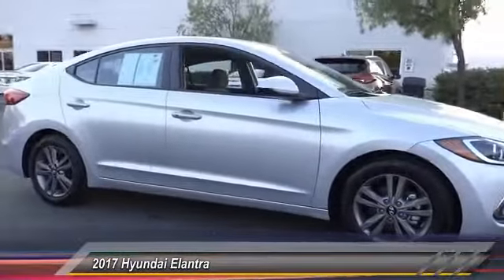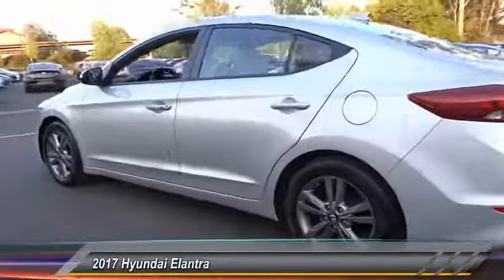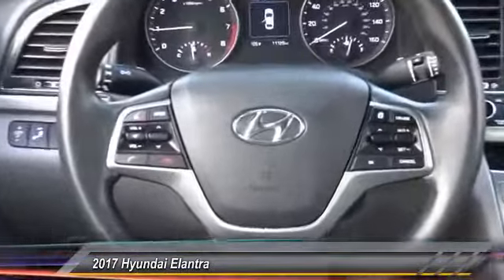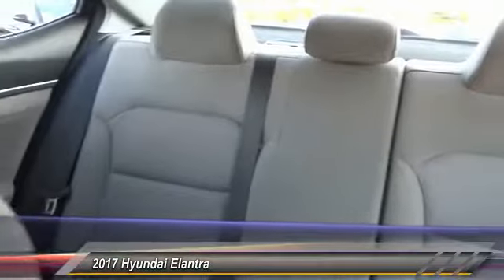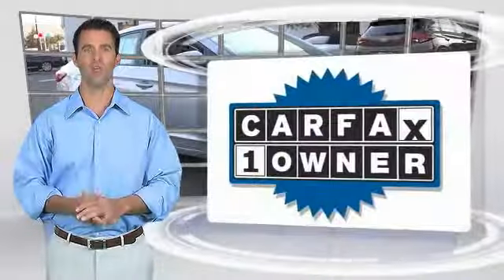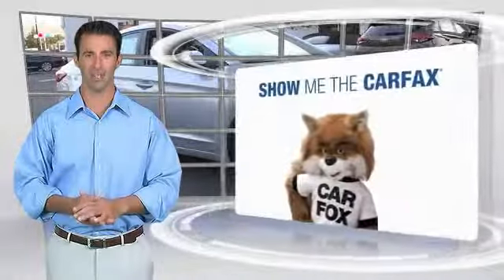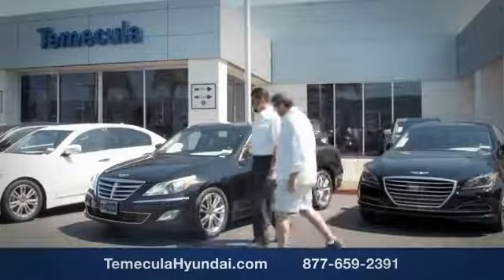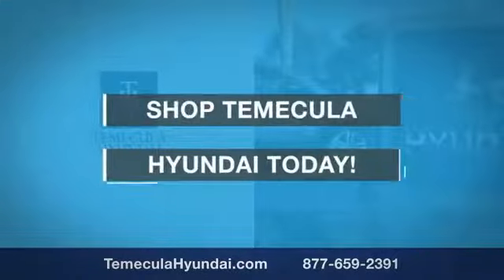2017 Hyundai Elantra TEMECULA MURRIETA MENIFEE HEMET CORONA ESCONDIDO P2097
2017 Hyundai Elantra SE 2.0L AUTO

Temecula Hyundai
27430 Ynez Rd.